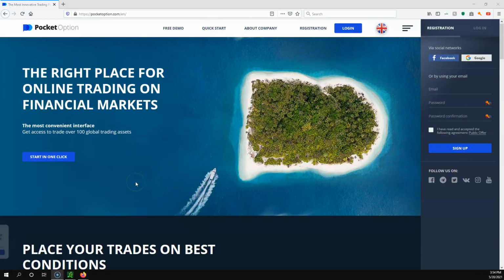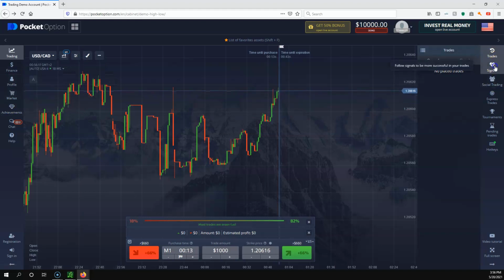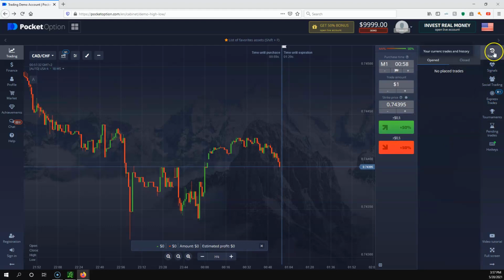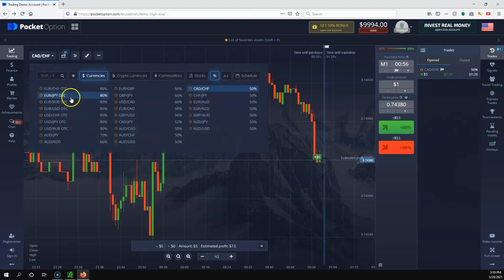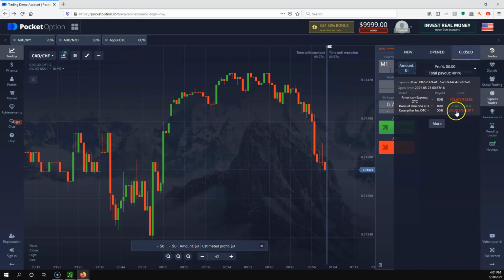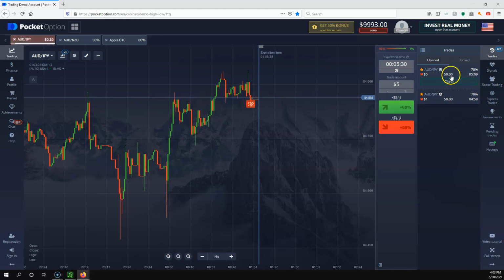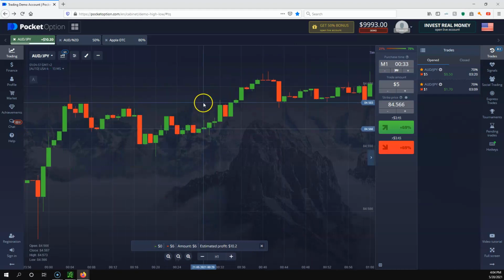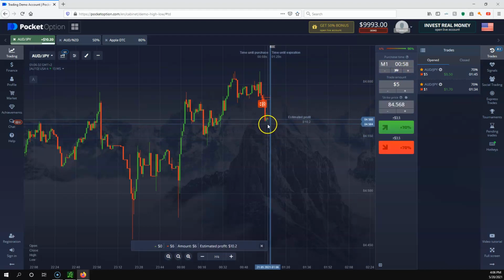Pocket Options: Platform Review 2021: Should You Trade With This Binary Options Brokerage???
In This Video, I do a review of Pocket options binary options platform and how easy it is to use both a demo and live account. These options trade 27 hours a day 7 day a week that make them really cool.

Here is a link to signup for a Pocket Options Account -